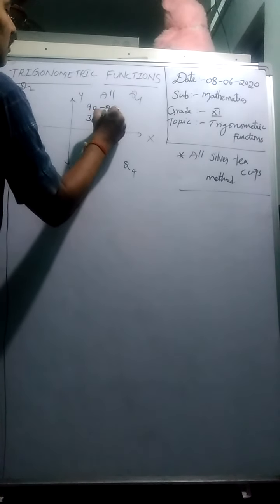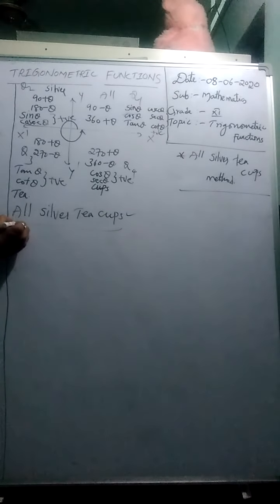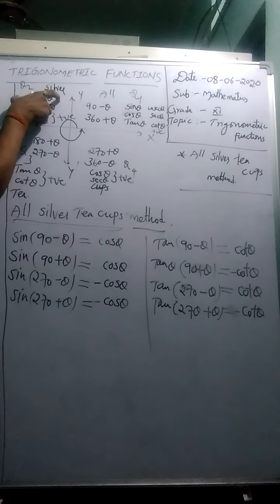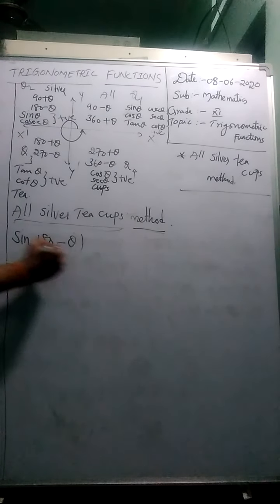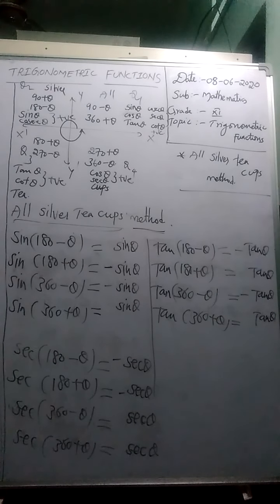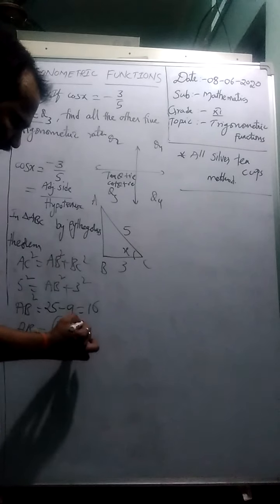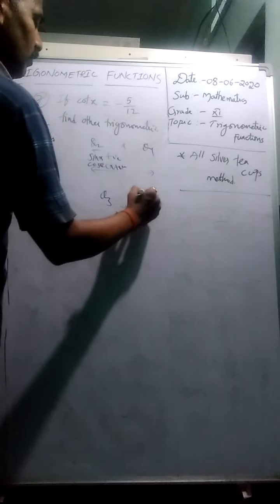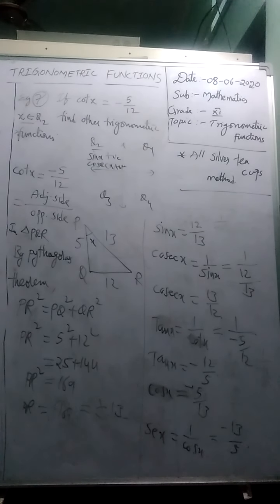GrADE 11 -MATH -TRIGONOMETRIC fUNCTIONS PART- 4